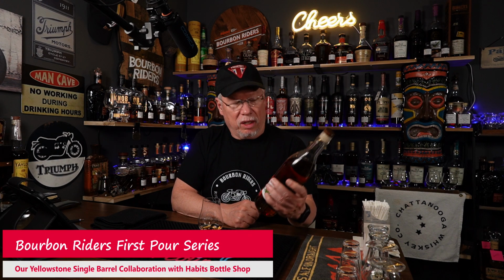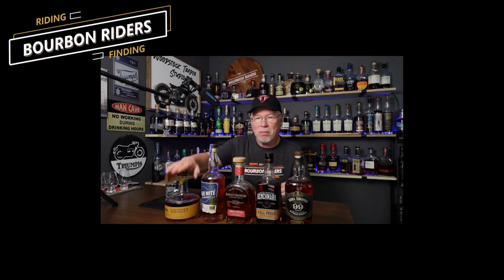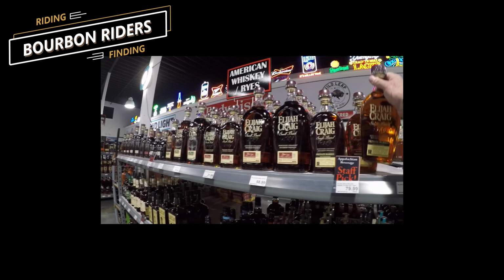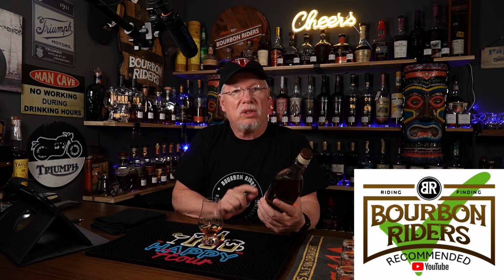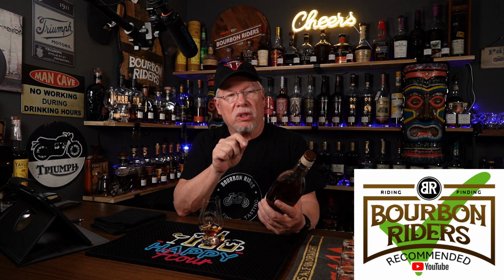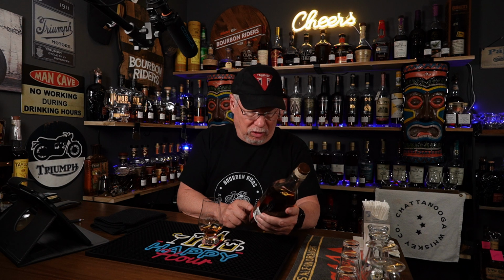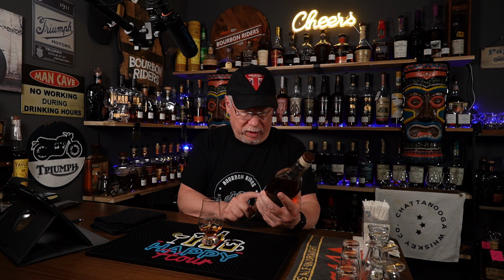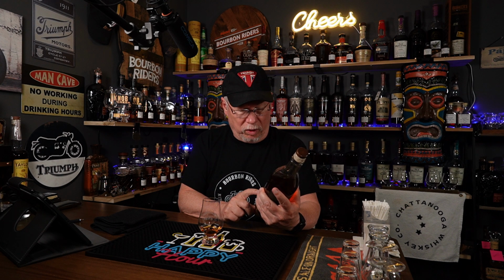We Review Our Very Own Yellowstone Single Barrel Collaboration with Habits Bottle Shop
We bring back our First Pour series to review a Bourbon Riders / Habits Bottle Shop collaboration.  Come meet us this Saturday, June 29th if you're in the Atlanta area and get a taste of this fine bourbon whiskey.  Cheers!